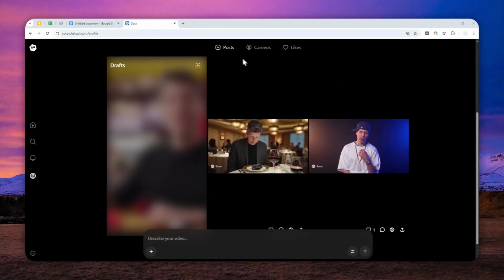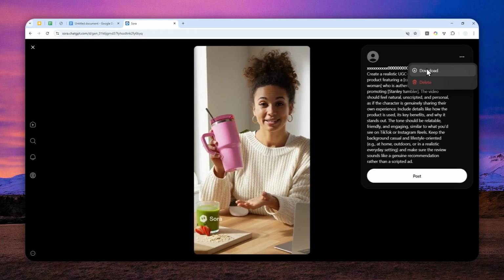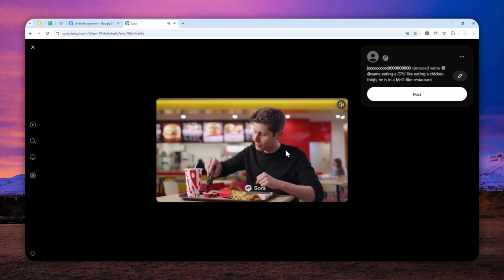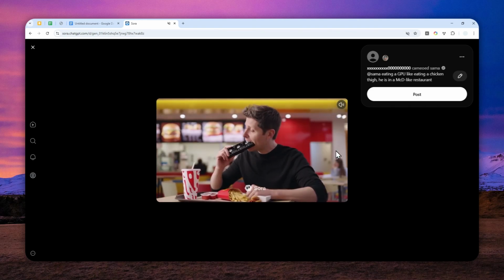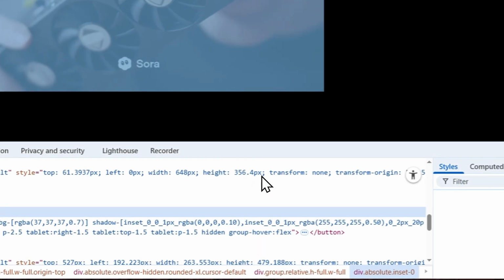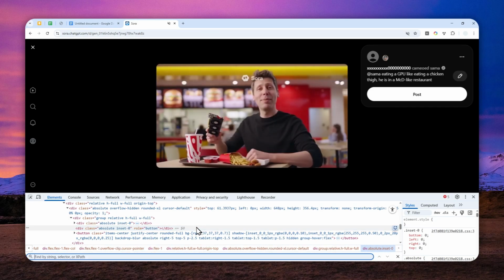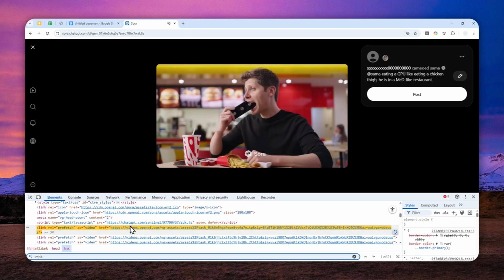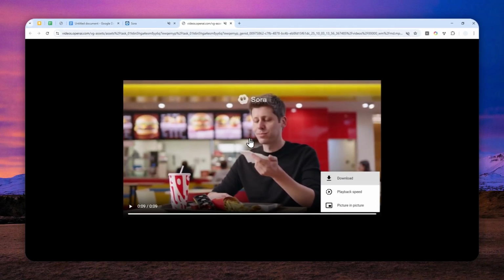How to EASILY Download Sora 2 Cameo Video Without Posting It First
👉  In this video, I will show you how to download Sora 2 Cameo videos without publishing them first by using the browser's inspect element tool to extract the video file directly from the website. This method lets you save your AI-generated Cameo content privately without posting it publicly on the platform.